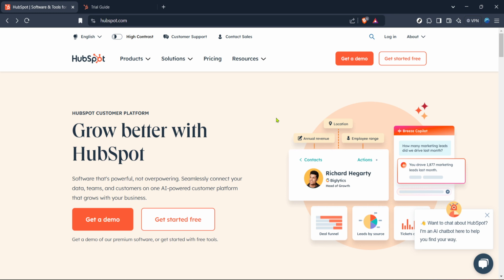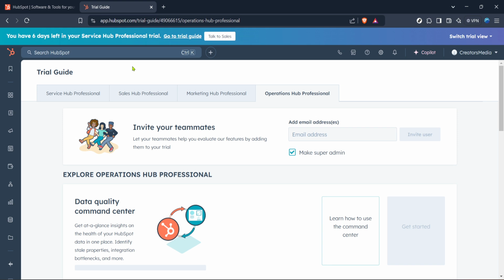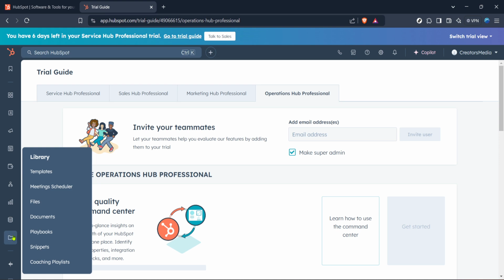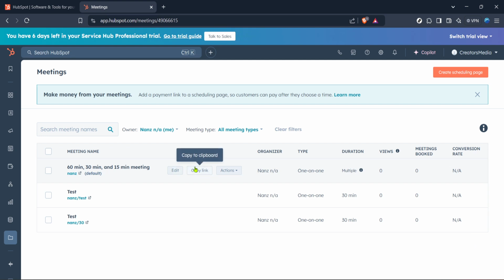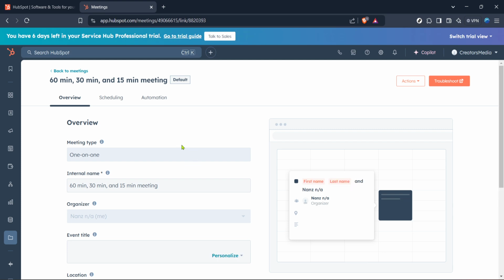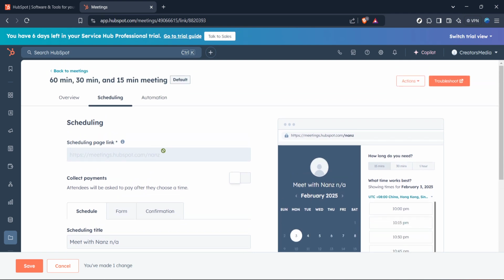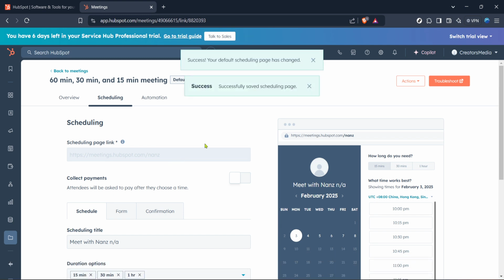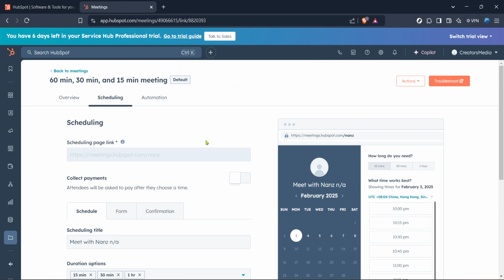How to Customise Meeting Reminders in Hubspot (Full 2025 Guide)